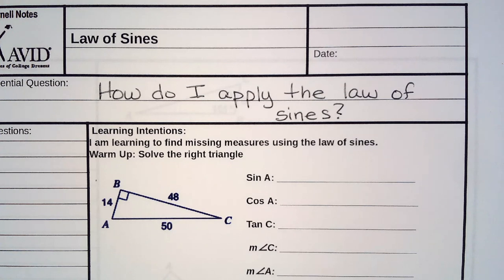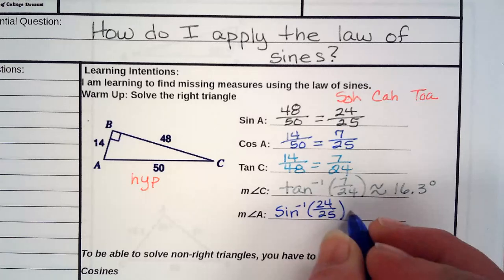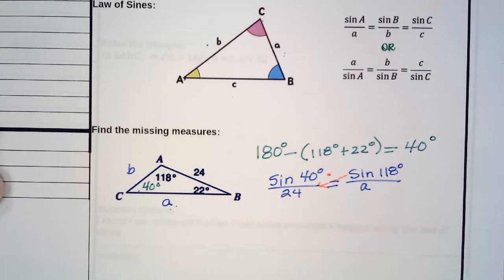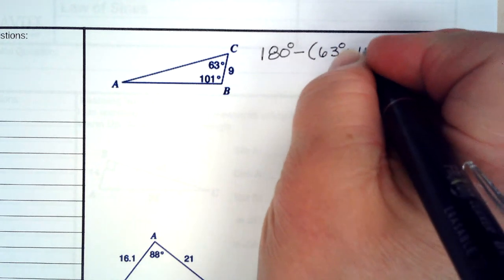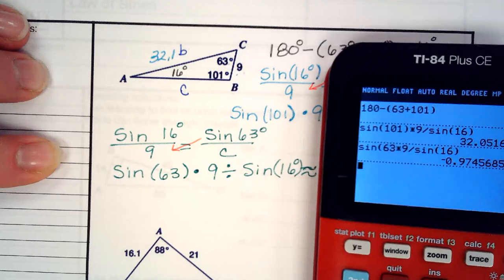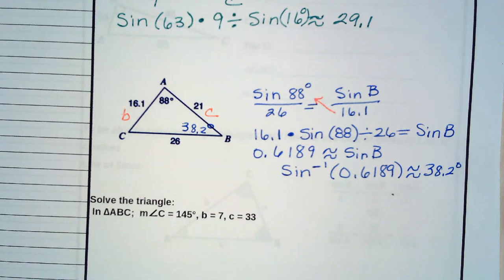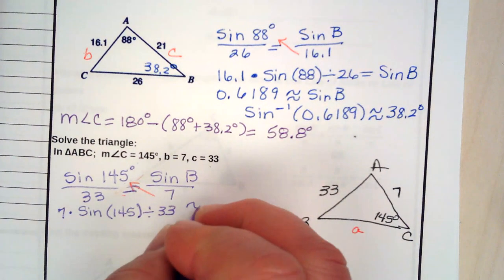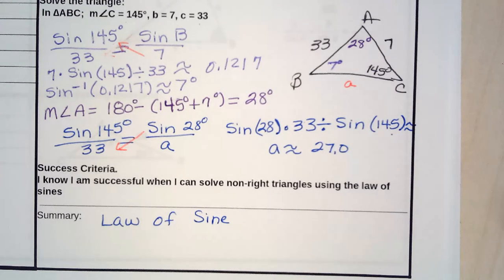Law of Sines